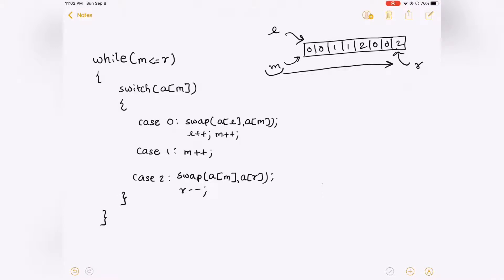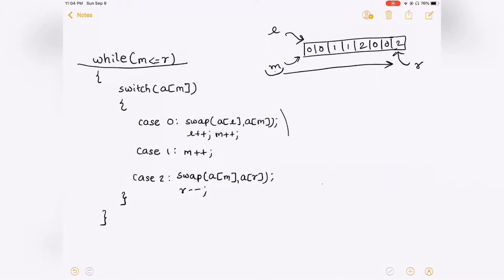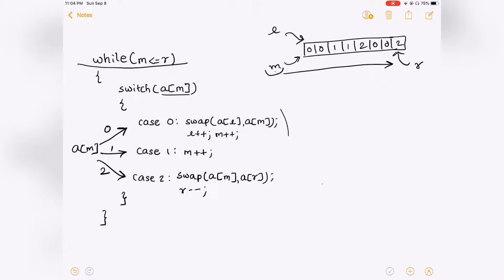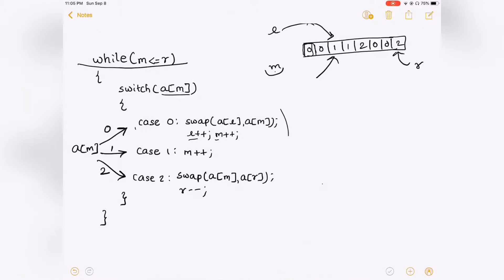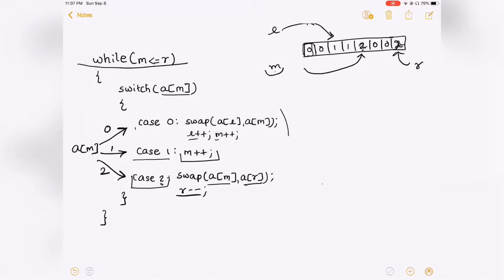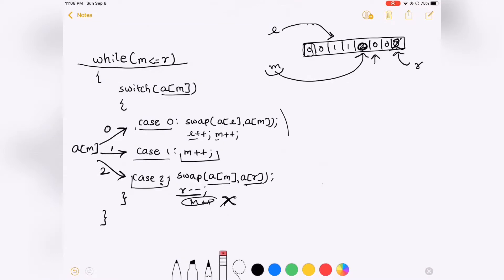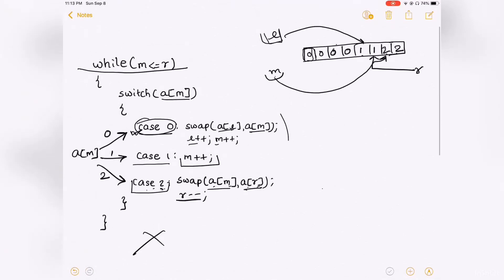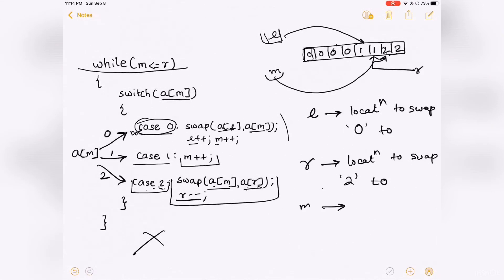Leetcode Sort Colors (array of 0s 1s and 2s)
A very common Google, Amazon,Facebook, Microsoft Phone screen coding interview problem.
Sort Colors problem :
Given an integer array which consists of 0s,1s, and 2s only (they are repeated and not in any order)
Where 0- red, 1- green, 2-Blue
Output : Sort the array in-place (without using counting sort and in linear time or O(n))